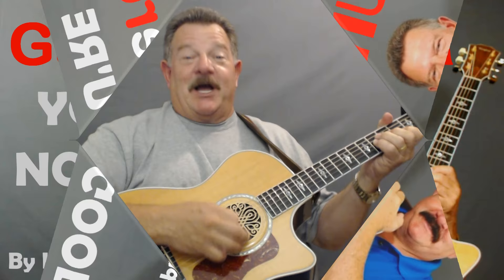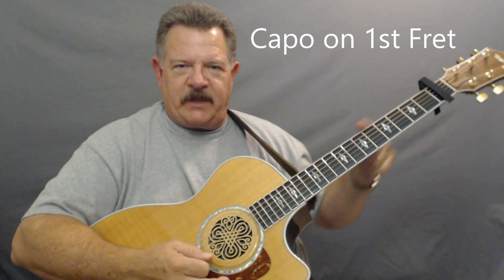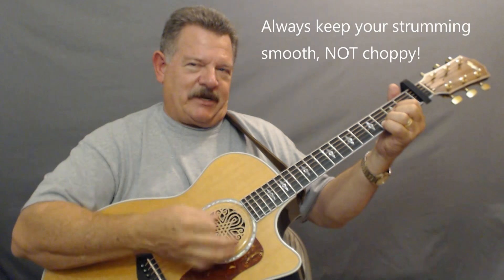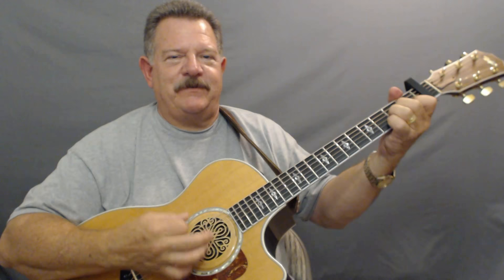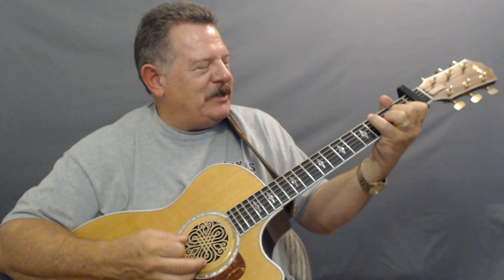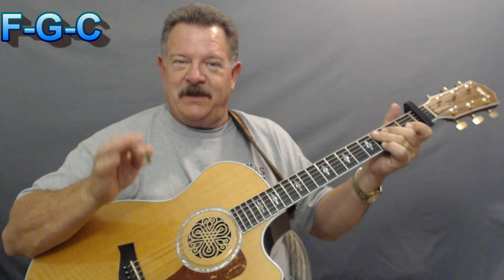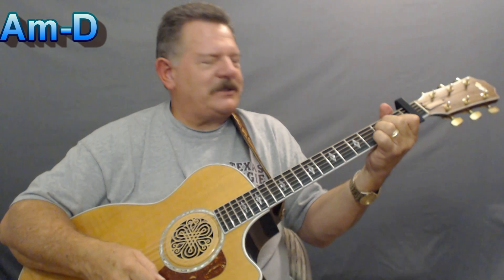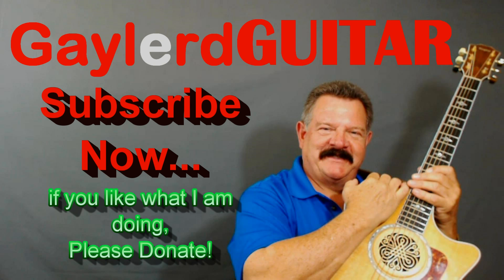YOU'RE NO GOOD by Linda Ronstadt (How to Play)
Learn to Play Guitar for Beginner and Experienced Guitar Players. The lessons on GaylerdGUITAR teach beginners how to get started playing guitar and experienced guitarists how to play songs better on an acoustic guitar. Take YOUR acoustic guitar playing to the next level on GaylerdGUITAR.

TIPS and TRICKS and TECHNIQUES for playing extreme acoustic guitar. Learn how to put “WOW!Factor” into YOUR guitar acoustic playing!

You can find all of my song tutorials listed alphabetically on my website to make them easier for you to find. You can also find out how to REQUEST a SONG and how to get my Absolute Beginner Guitar video course, "Starting from Scratch".

So if you’ve been blessed by my lessons and can afford to DONATE, please contribute something. You may donate as little $3 or $5, or as much as $25, $50 or more. Any amount is greatly appreciated!

Gaylerd is a professional entertainer and world-wide guitar teacher.r